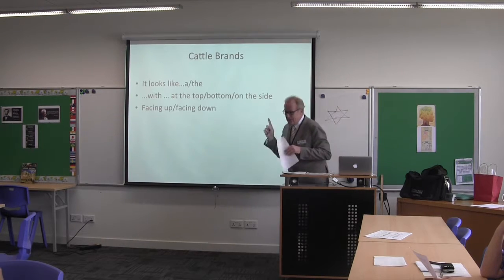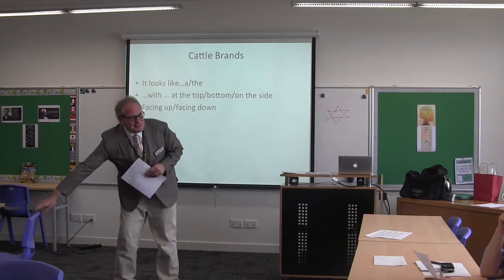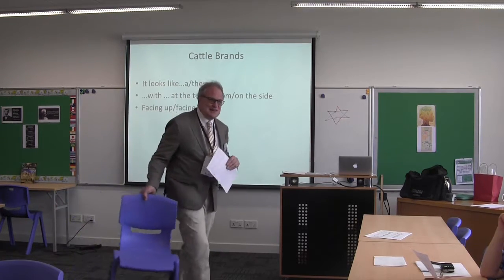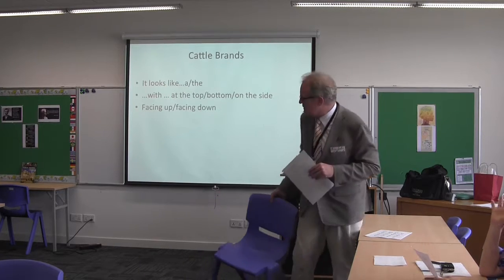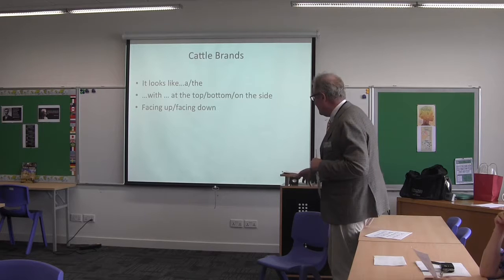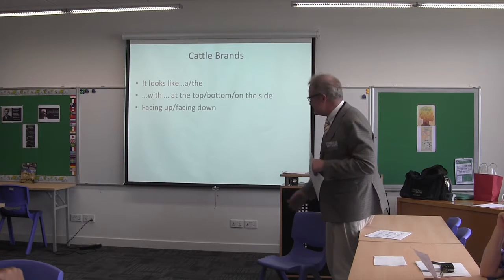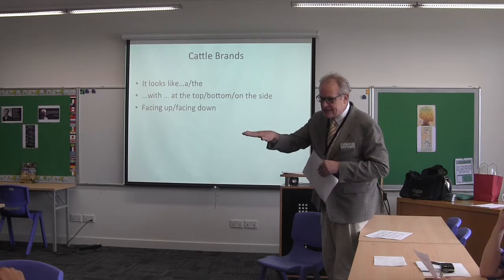Communication Strategies with John Plagens